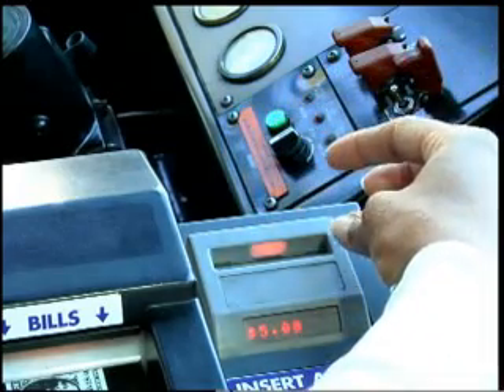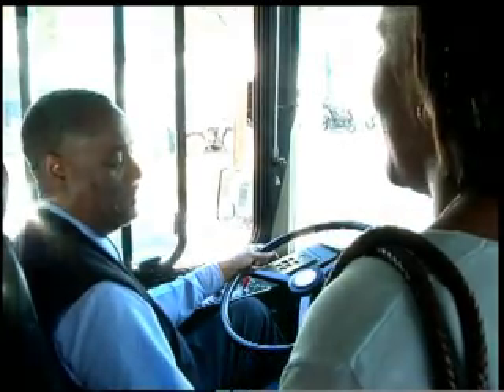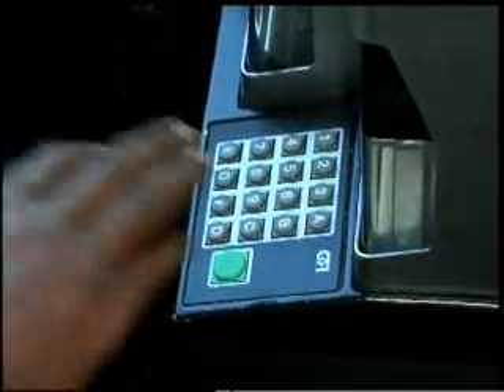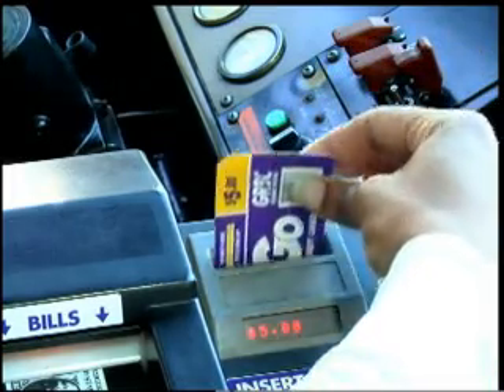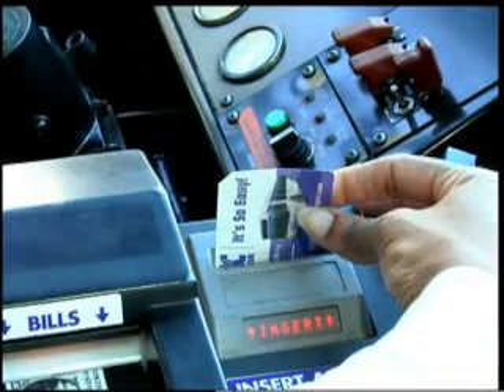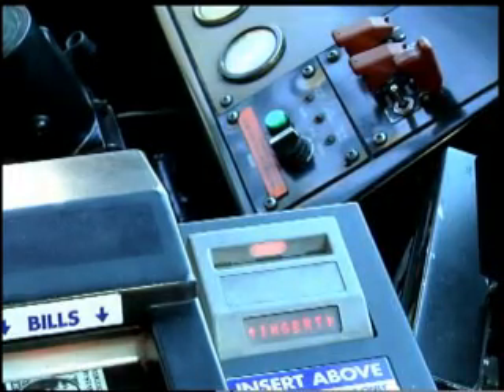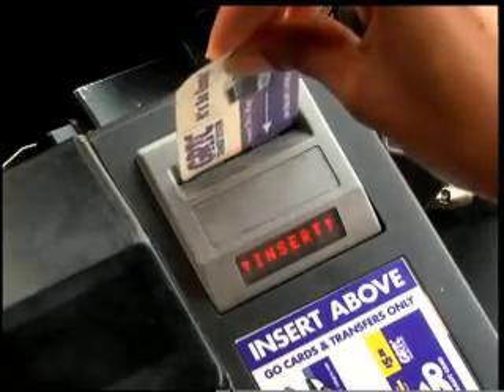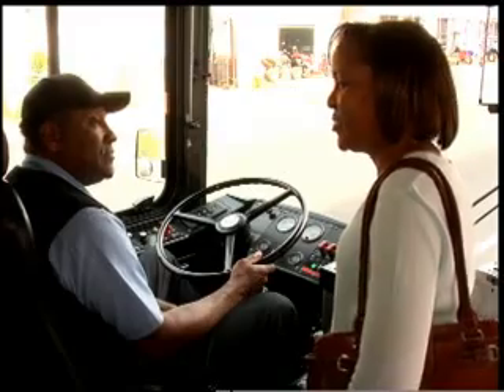GRTC - Asking for a Transfer